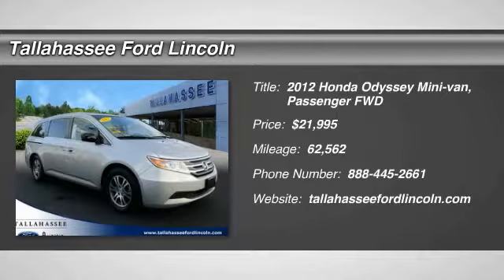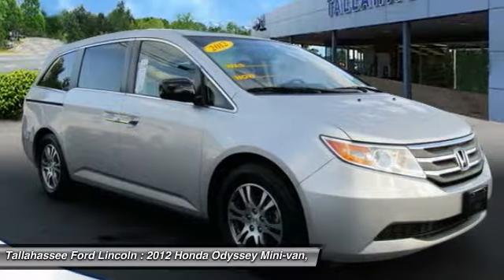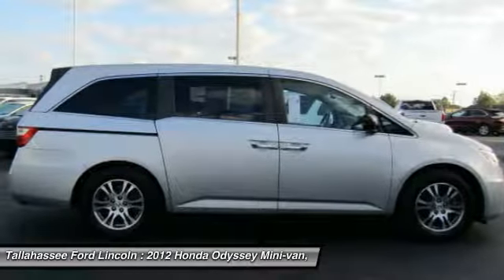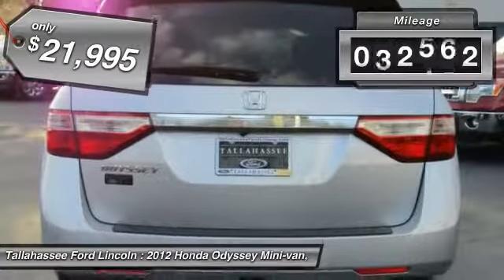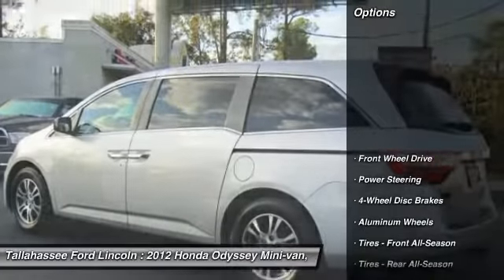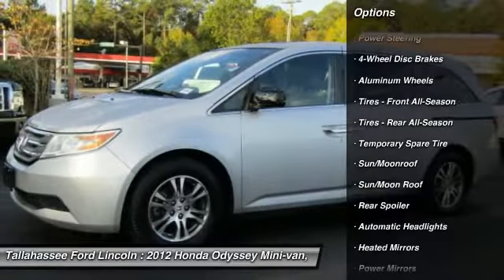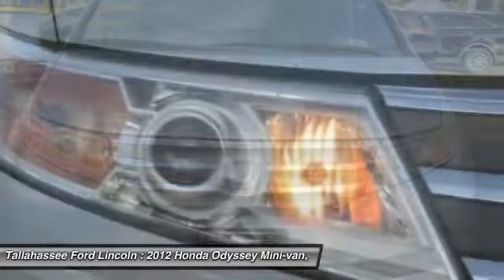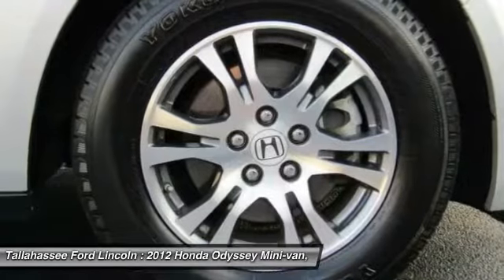2012 Honda Odyssey Tallahassee FL 82567A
2012 Honda Odyssey EX-L - $21995

243 N. Magnolia Drive

In the world of minivan cool, the Odyssey minivan gets top marks in its class, and has an excellent reputation for safety, resale and reliability. From its lightning-bolt beltline design to its impressive rear-seat entertainment system, the 2012 Honda Odyssey minivan has something for everyone, which always makes long family outings a bit more enjoyable. The Odyssey minivan knows how to make the most of its interior space, and puts every inch to good use. The second-row seat design can slide outward by 1.5 inches permitting three child safety seats to be placed side-by-side. In total, the Odyssey minivan can accommodate up to 8 passengers, with a center-row seat that can be moved forward allowing a child to be closer to the parents in the front seats. The 2012 Honda Odyssey 's 16-inch widescreen entertainment system and 5.1 surround sound speakers should have no trouble keeping even the most rambunctious child transfixed. The 12 speaker, 650-watt system, available on Touring Elite trim, sounds amazing and includes an HDMI port for external hookup of video games or other devices. The wide screen also features a split-screen feature that allows two sources to be viewed simultaneously. Storage bins are peppered throughout the Honda Odyssey's interior, including an available cool box front storage area to keep beverages cold. The Odyssey's 3.5-liter V6 provides impressive power and even more impressive fuel economy, especially on the Touring trims which gain an extra sixth gear in their transmission. The Odyssey's suspension is designed to return maximum comfort even with a full complement of passengers and cargo. If you need a comfortable, roomy and reliable family wagon that is also cool and holds it value, the 2012 Honda Odyssey is the minivan for you.